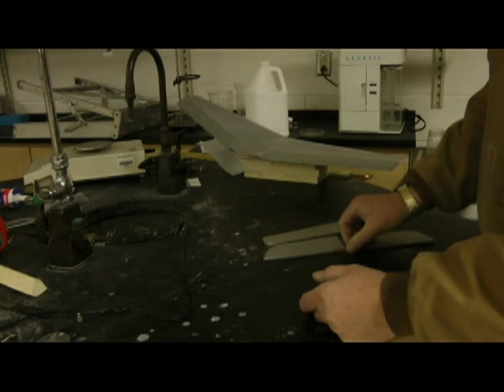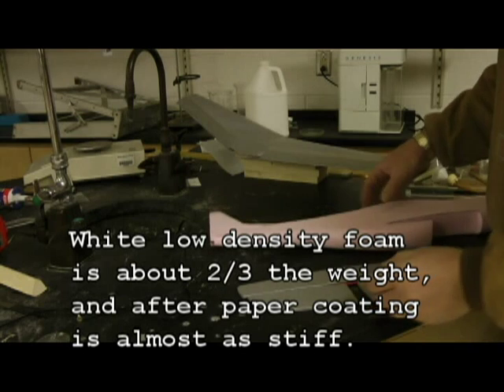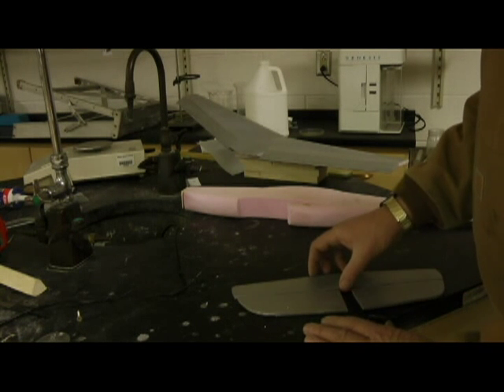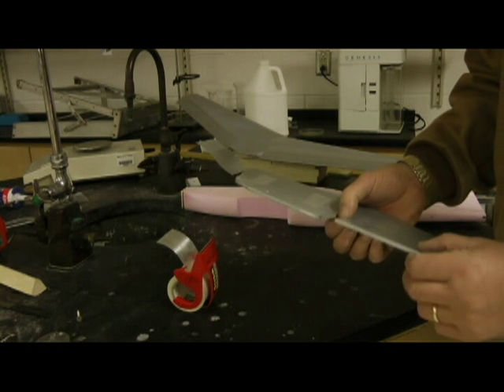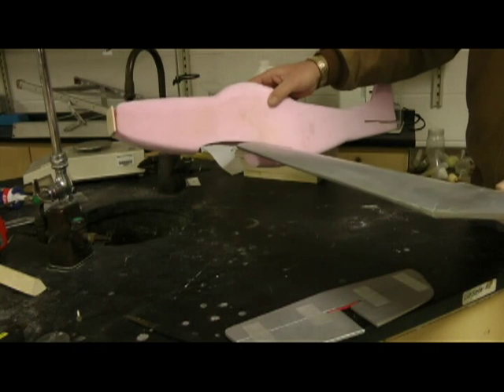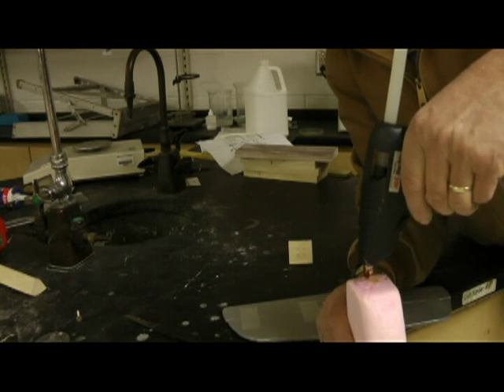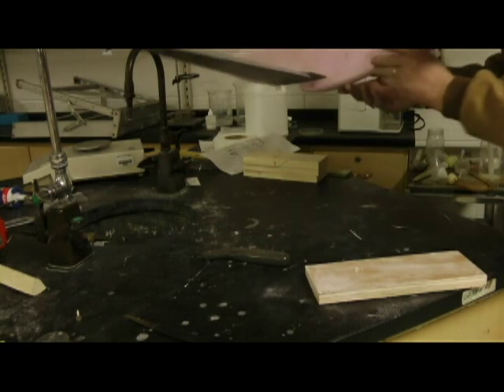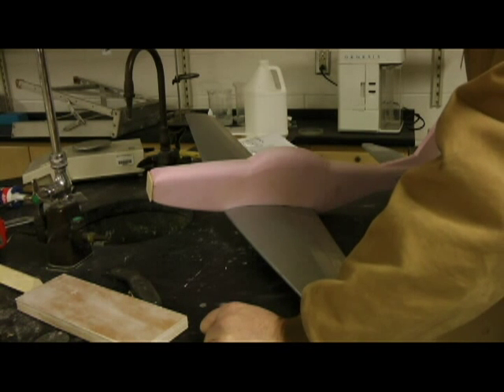Tutorial 8: Adding elevators to my park flyer project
We now have the fuselage cut, formed, and ready for the elevators.  After painting wings and elevator we show how to locate the fiber reinforced hinges and mount the tail feathers on the body. In painting the plane I just used Krylon spray enamel from the hardware store.  Just be careful not to use too much.